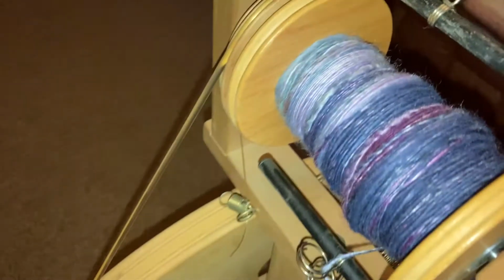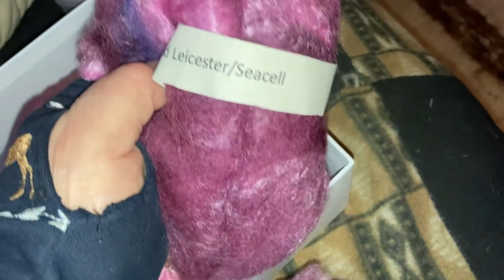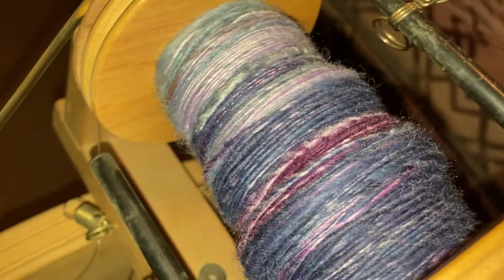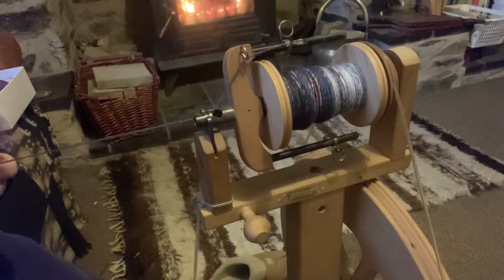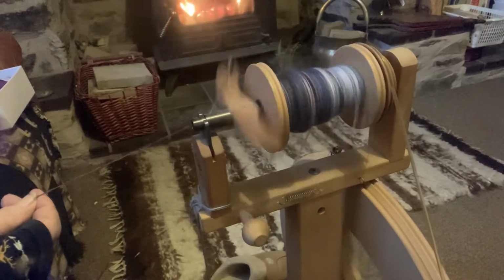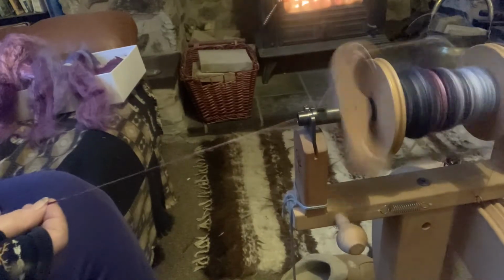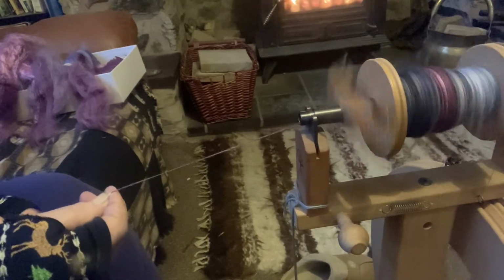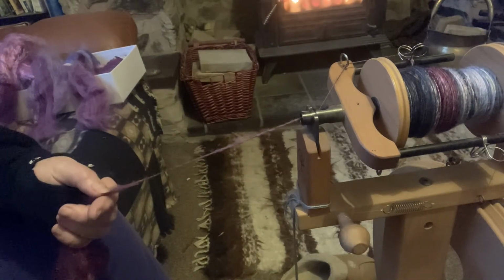Week 4 Of My 52 Week Craft Challenge Spinning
This week I am spinning up some fiber batts left over from a fiber advent calendar from a couple of years ago